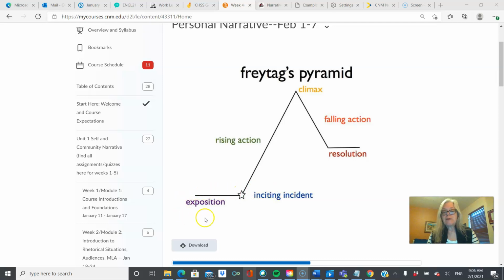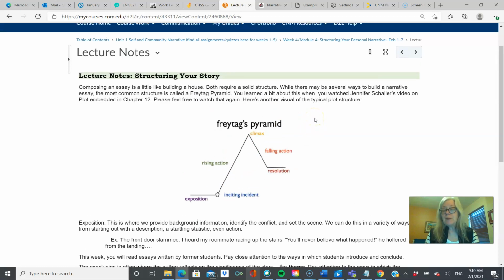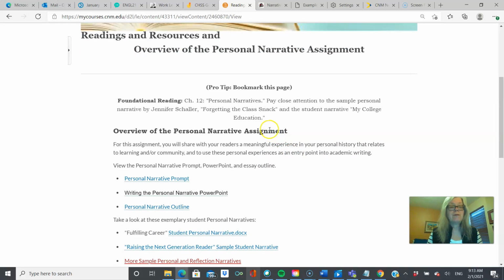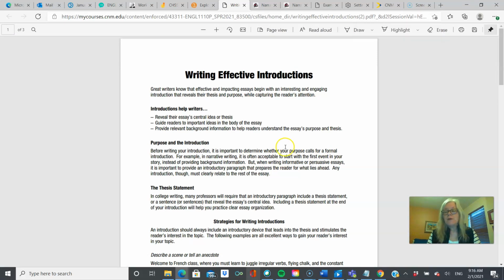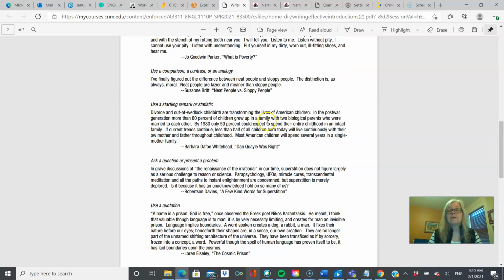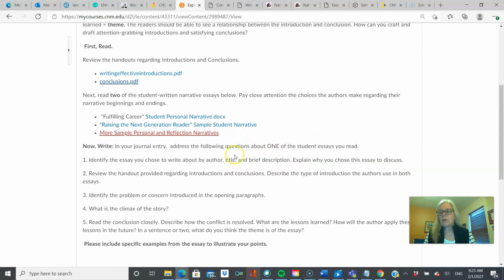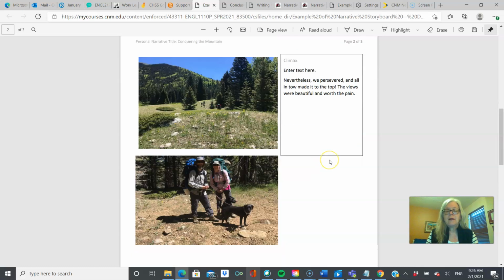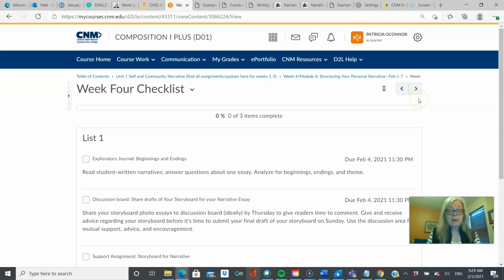Week 4 in ENGL 1110P